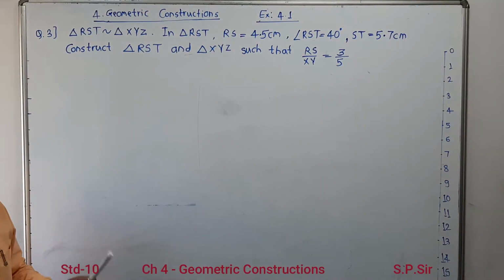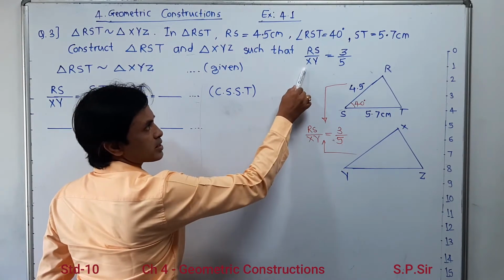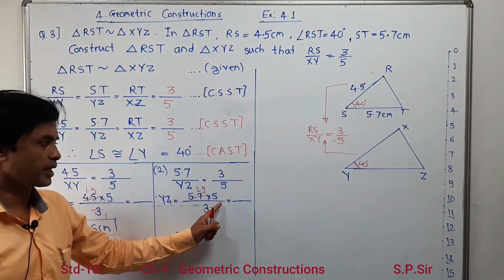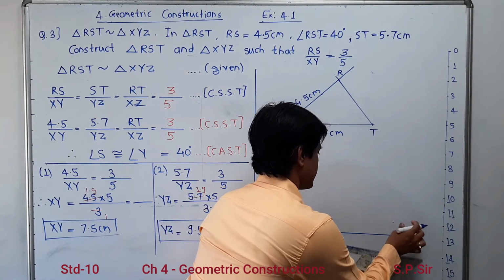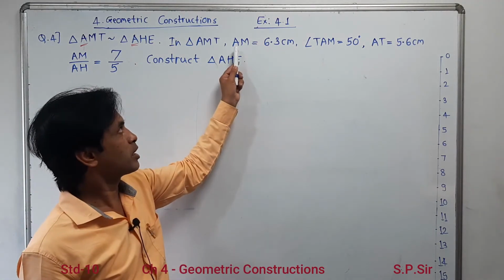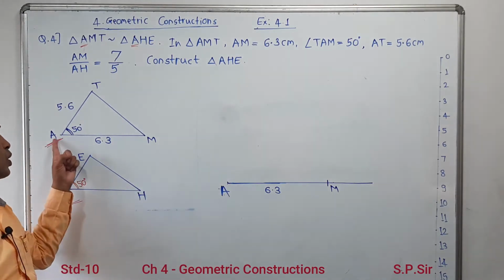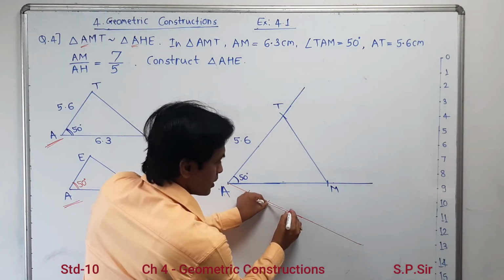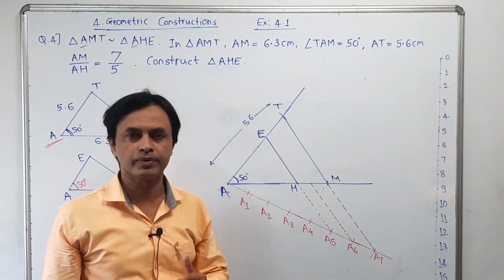Construction -Chapter 4, SSC Maharashtra Board, Practice Set 4.1, Numerical no 3 and 4, Lecture no 3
Construction -Chapter 4, SSC Maharashtra Board, Practice Set 4.1, Numerical no 3 and 4, Page Number 96 , Lecture no 3